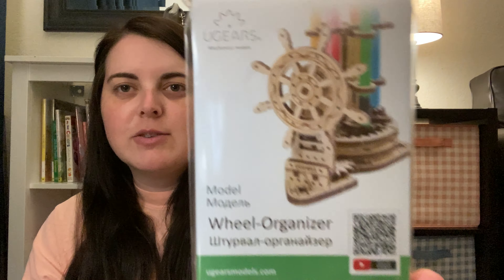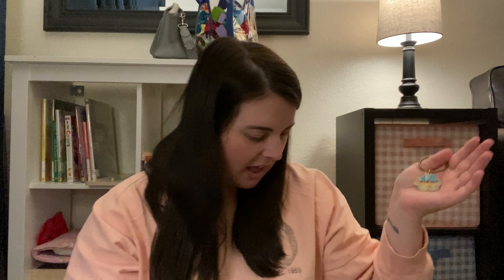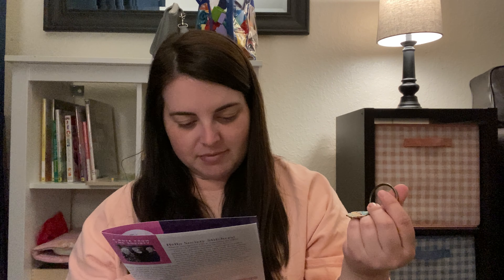FLOSSTUBE EXTRA: BNS STEAMPUNK STITCHING UNBOXING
This is an unboxing of the Black Needle Society Steampunk Stitching subscription box!!

Join the waitlist to get a subscription box!